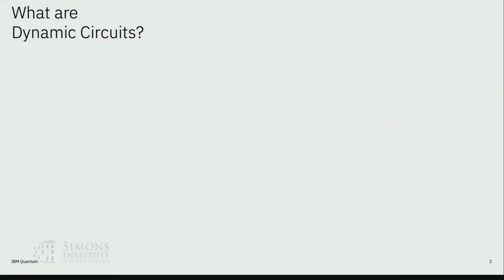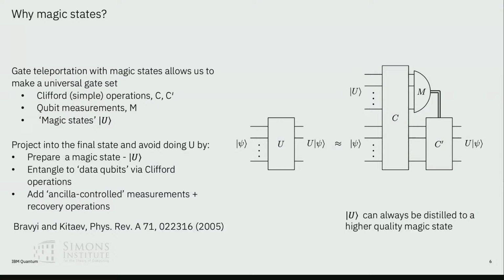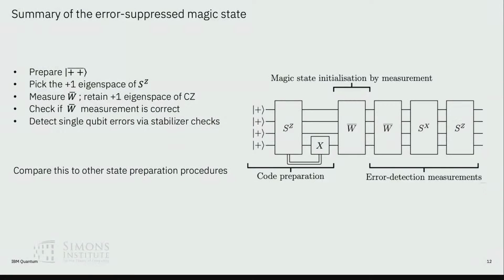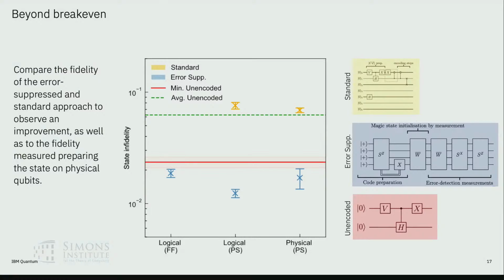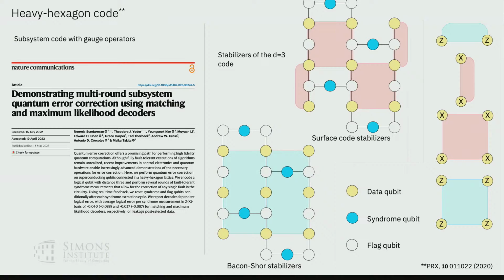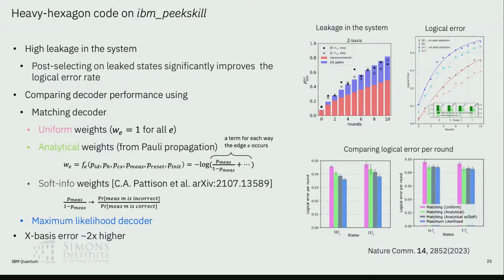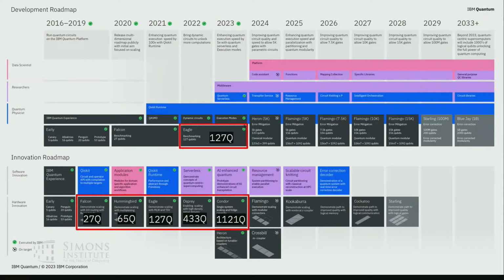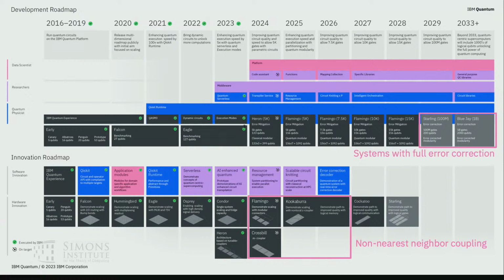QEC demonstrations leveraging dynamic circuits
Maika Takita (IBM Quantum)